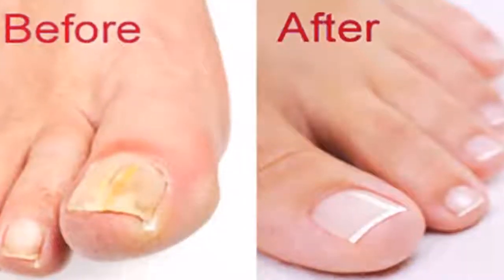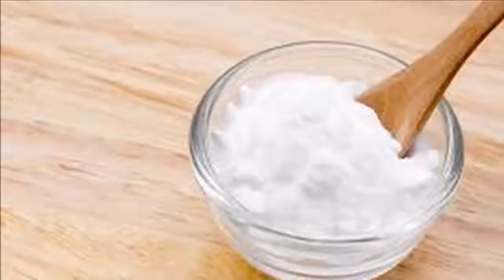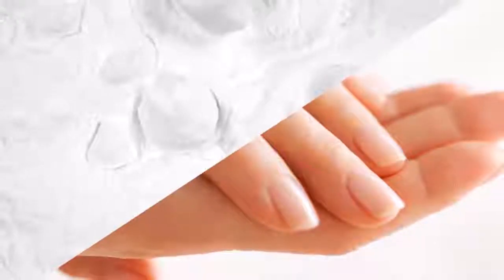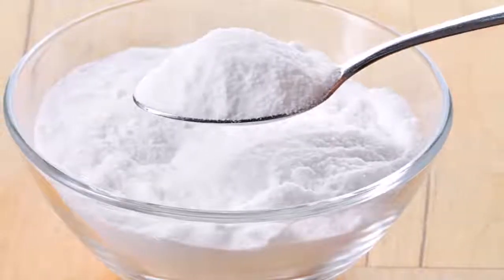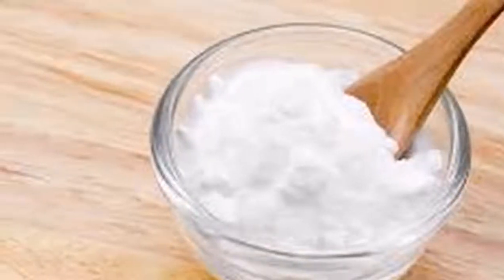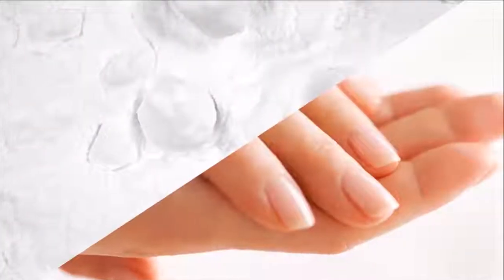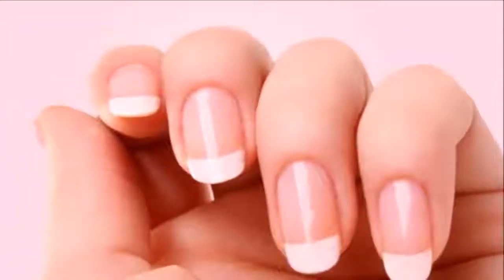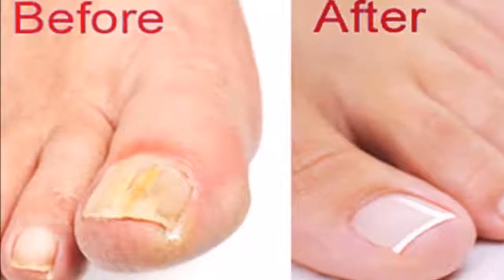Put baking soda on your nails and watch what happens; The result will surprise yo